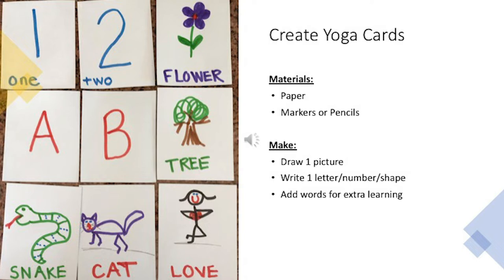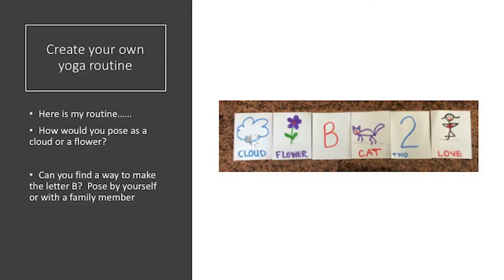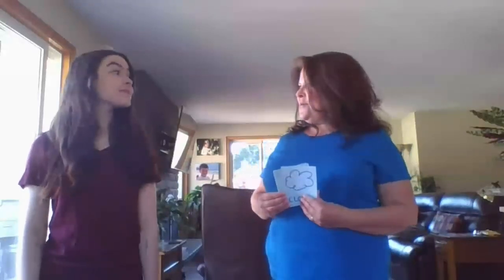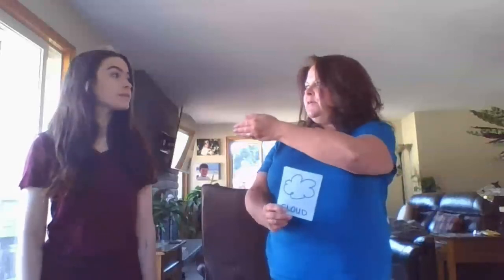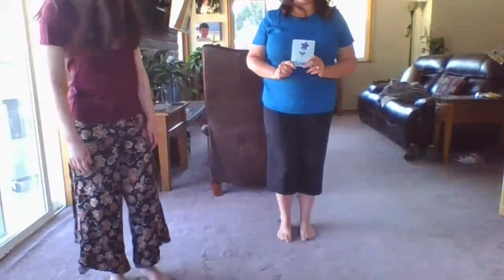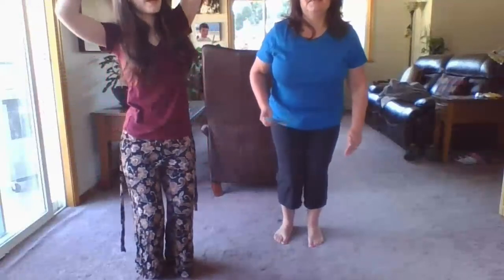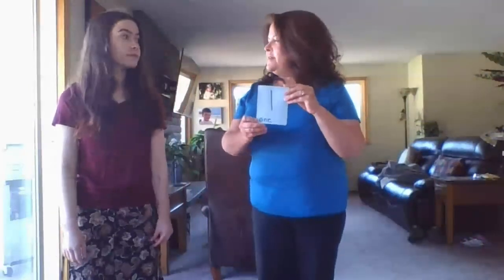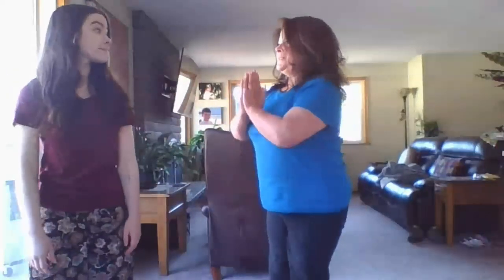Math, PreK, 4/23, Yoga